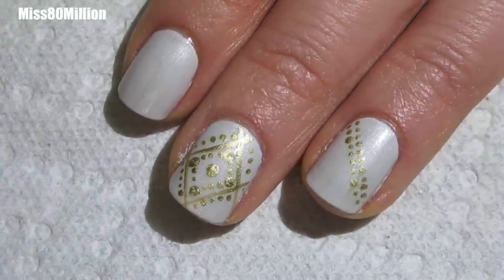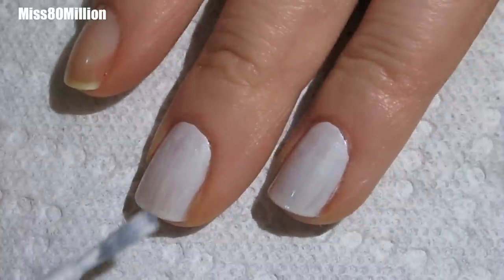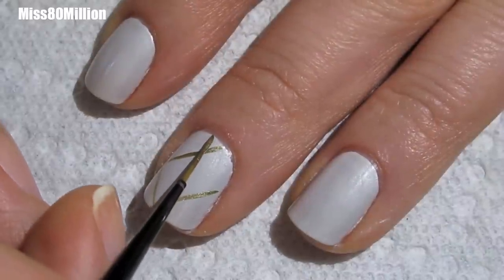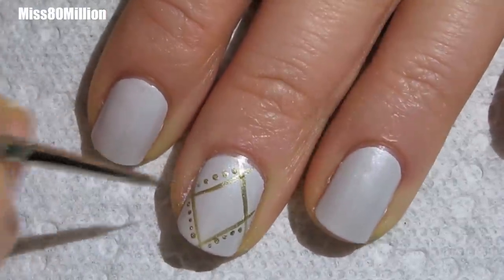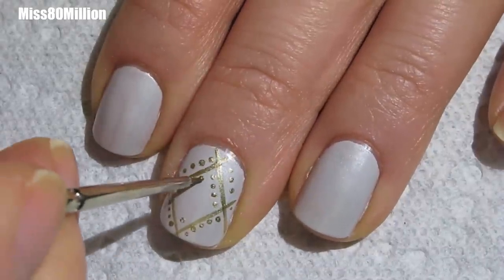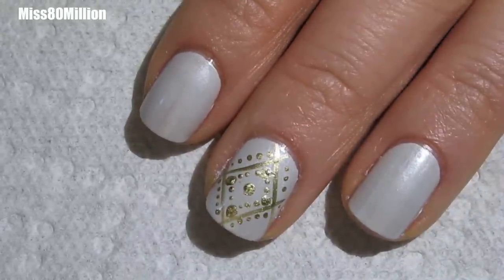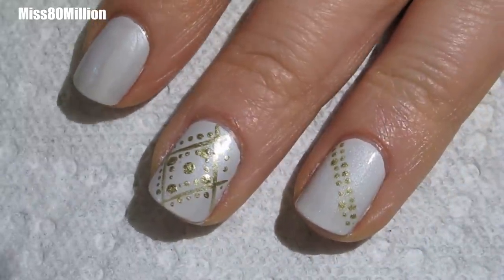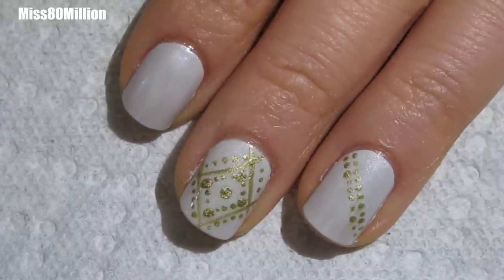Metallic Gladiator - Free Hand Nail Art Tutorial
Materials Used:

Nail Polish
Orly - Bonder Base Coat (not shown)
Color Club - Pretty in Platinum

Tools:
Striper Brush - black gold by Dynasty (from your local art store)
American Painter Spotter Brush - size 5/0